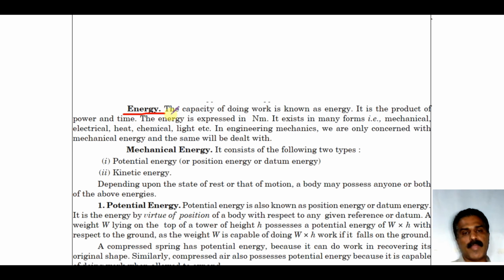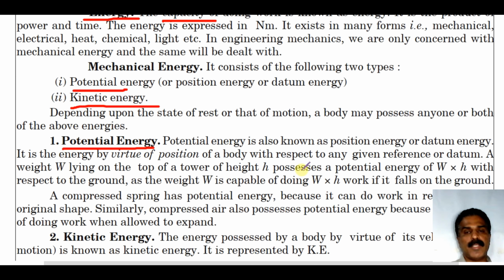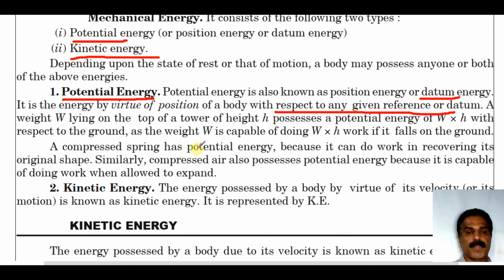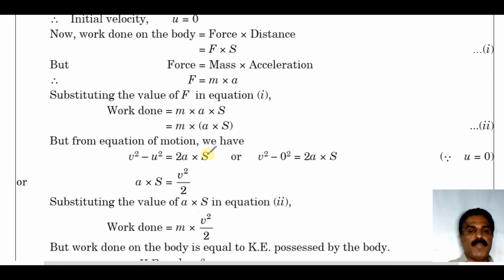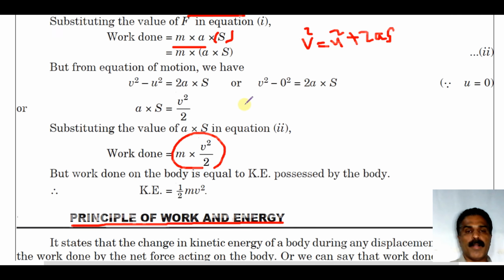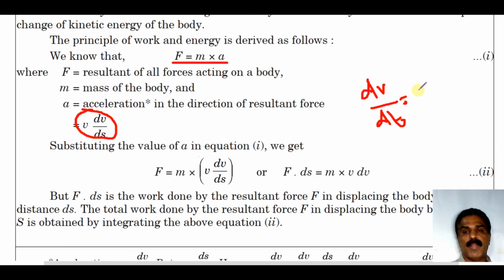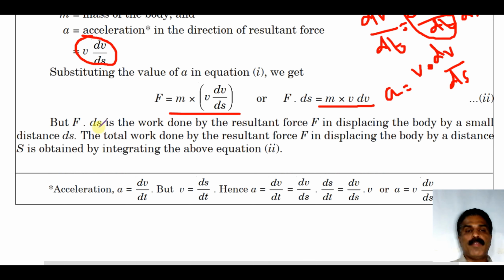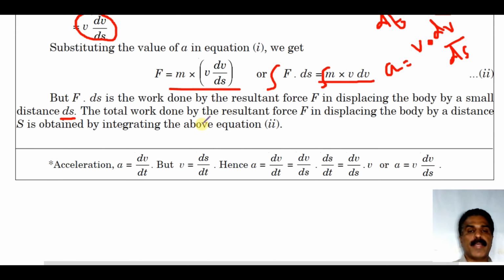Engineering Mechanics : Kinetics - Work Energy Principle Theory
Explanation to type of energy dealt with in mechanics and the work - energy principle...